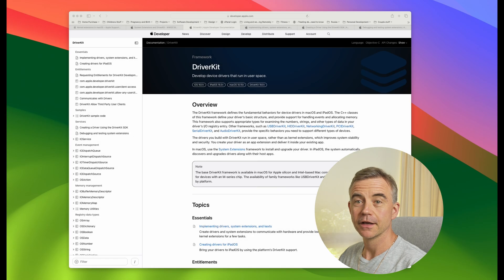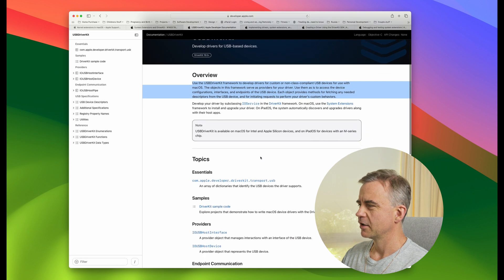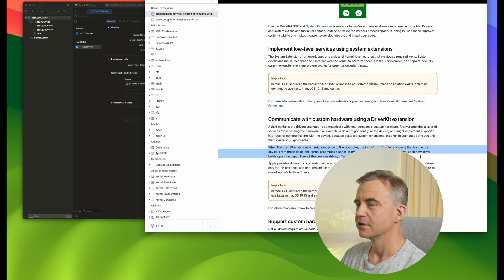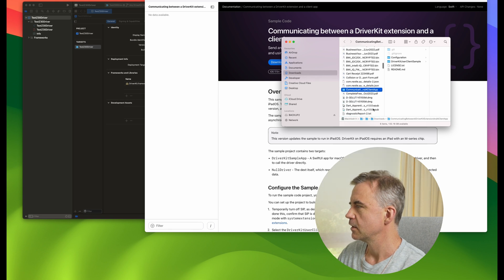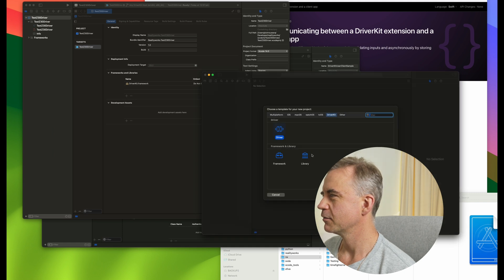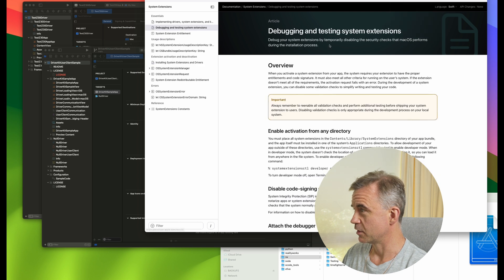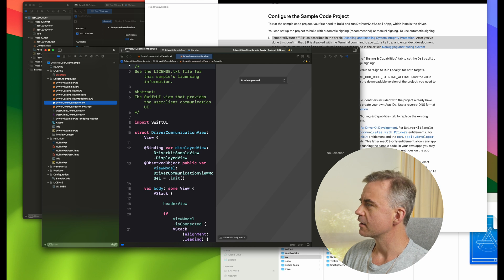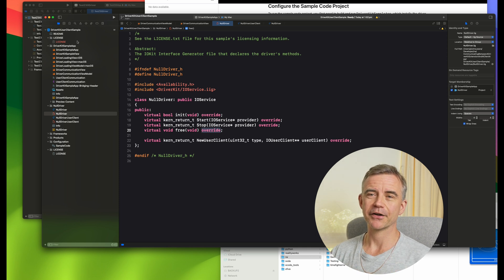Exploring: MacOS Kernel (System) Extensions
In the episode of this weekly series, let's look at the new System extensions and driver kit.

What is it for, who is it for? Where can you find more information and what kind of problems can we solve with the software library.

Let's explore!